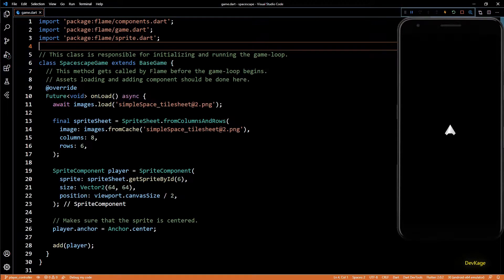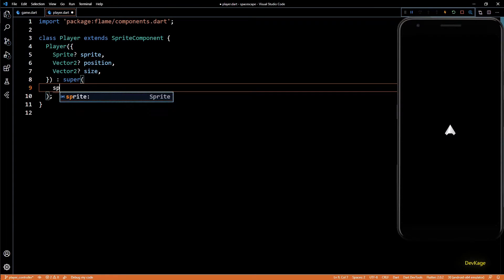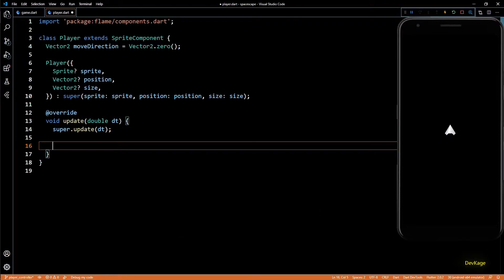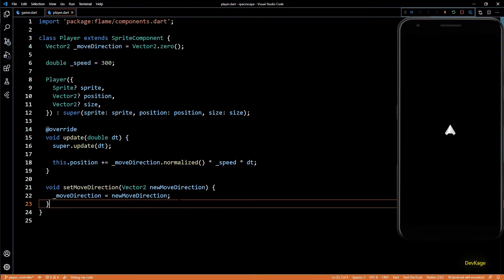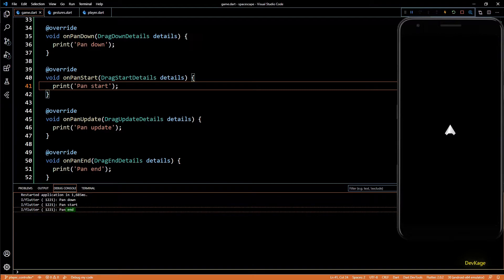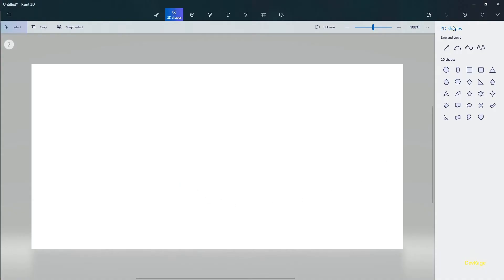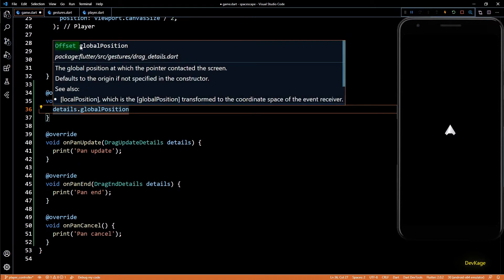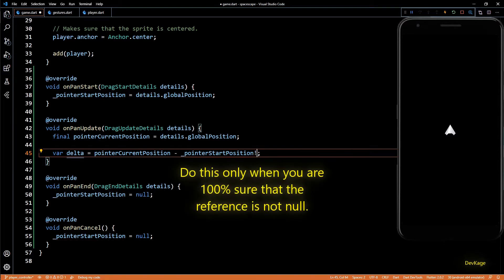2. Lets take control! | Spacescape - 2D Flutter game using Flame engine | DevKage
In this second video of Spacescape we are going to implement a simple player controller along with a virtual joystick. Be ready to brush-up your vector math skills!